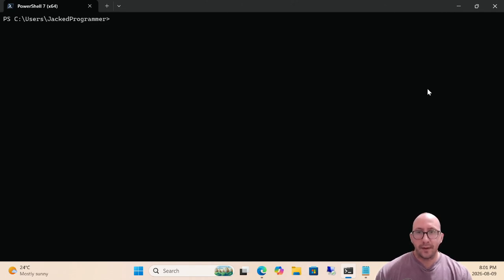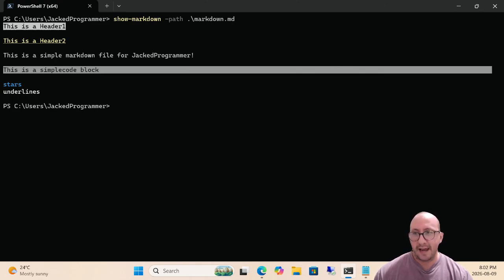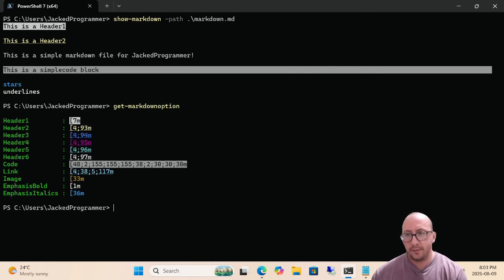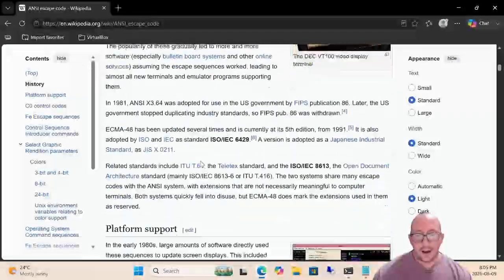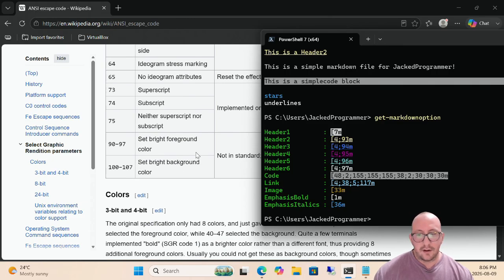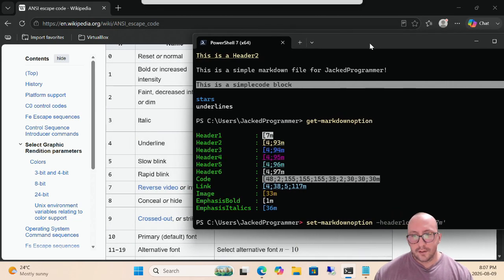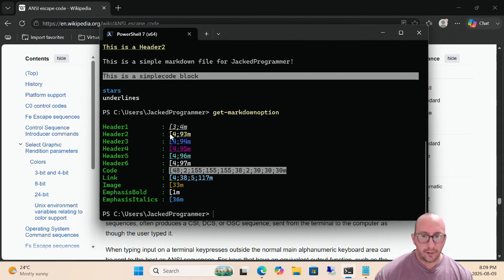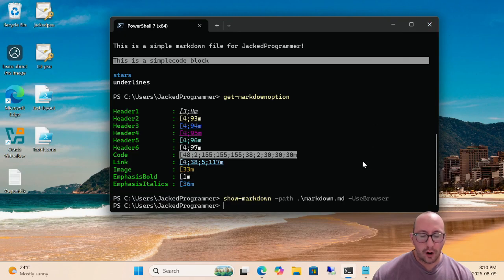PowerShell Quick Tips : View Markdown files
Quick tips in PowerShell. In this video ill be going over how you can view Markdown files in the PowerShell terminal and set the different viewing options.